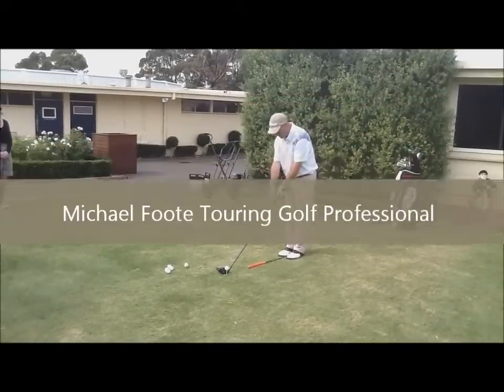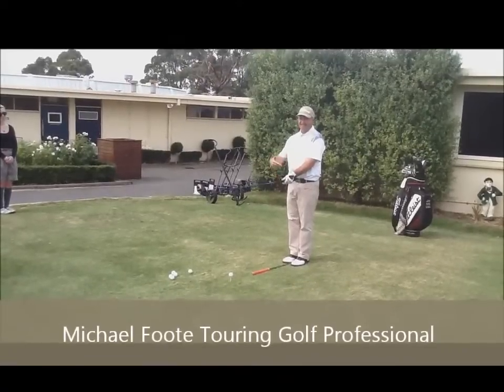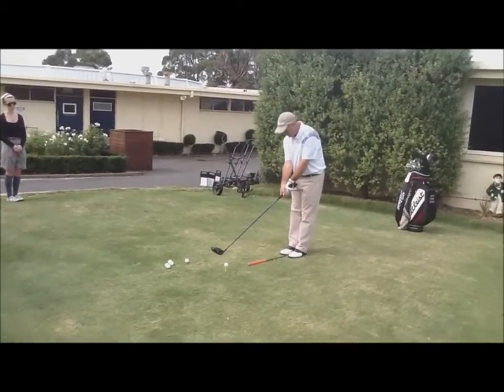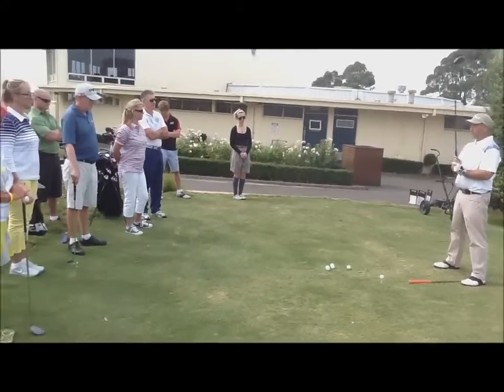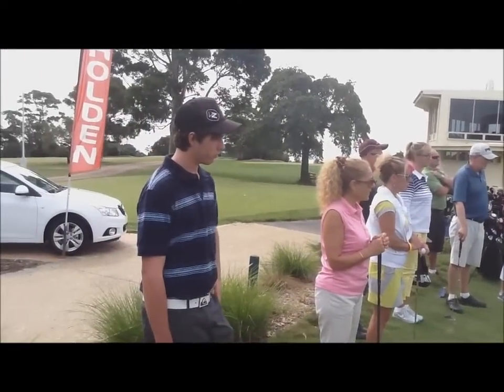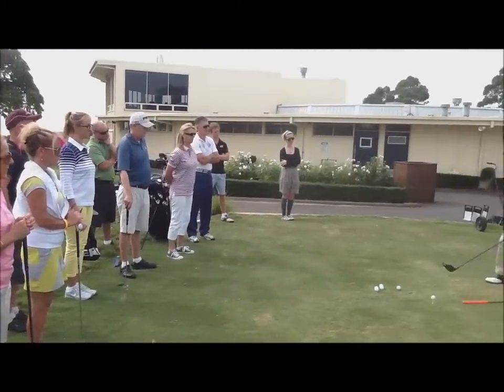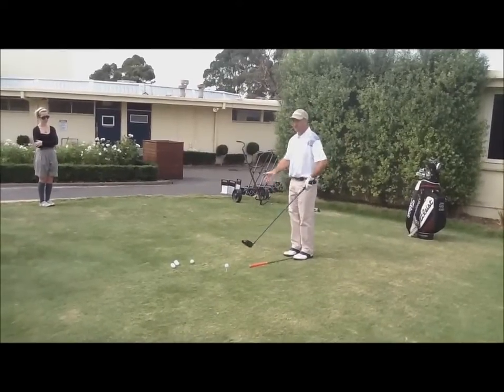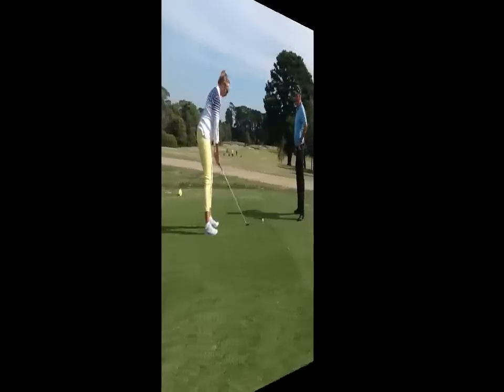Mt Eliza Fitness Centre Golf Classic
Mt Eliza Family Fitness Centre conducted their 1st Annual Golf Classic at the Mornington Golf Club on the 5 April, 2013. Jo kidder, Owner and Manager of the centre was extremely pleased with the number of participants and such a successful event. John Furze (PGA, GSED) and Michael Foote Touring Professional both assisted to make this day the success it was.